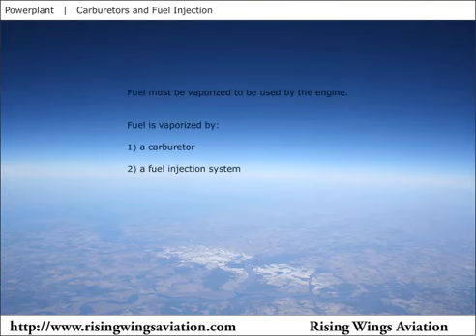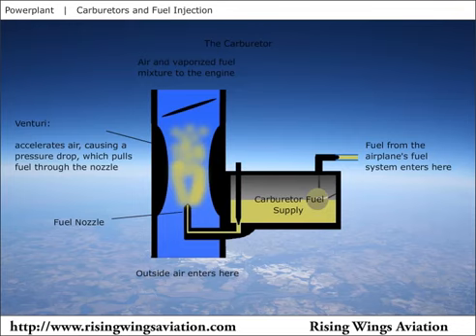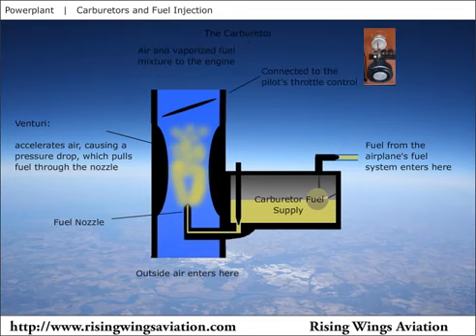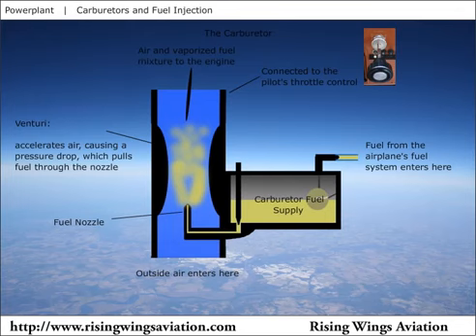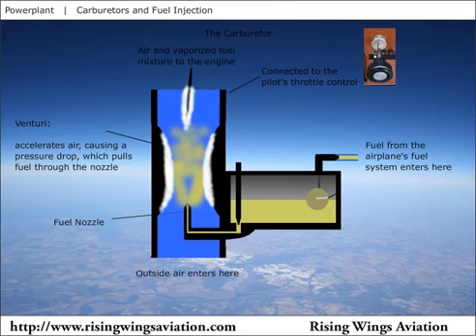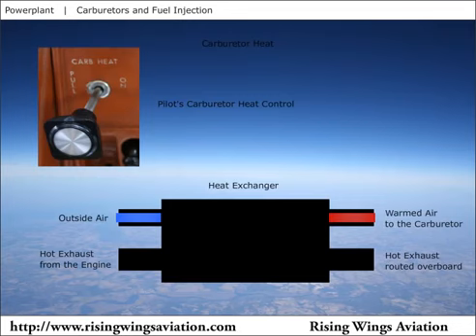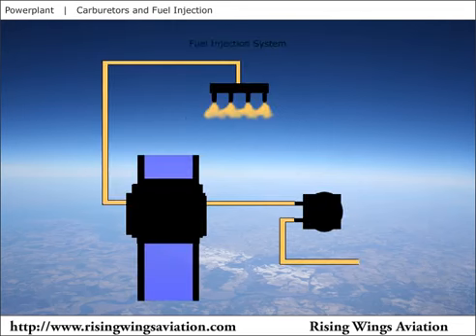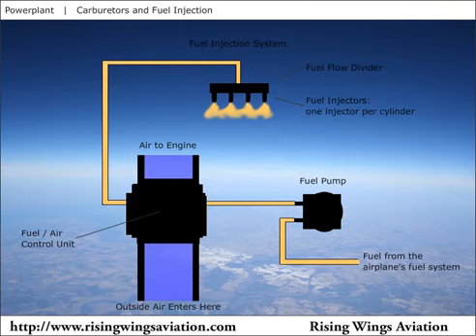Carburetors and Fuel Injection